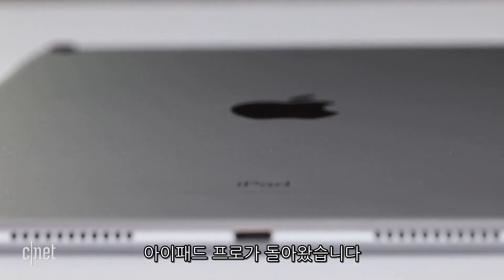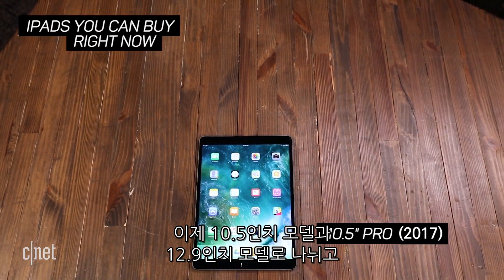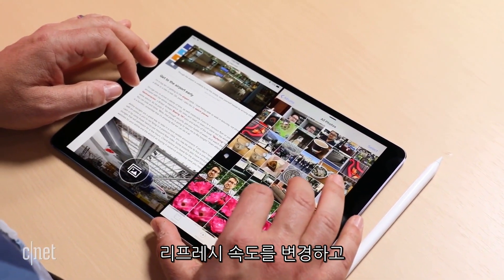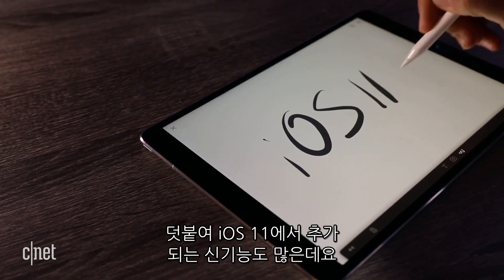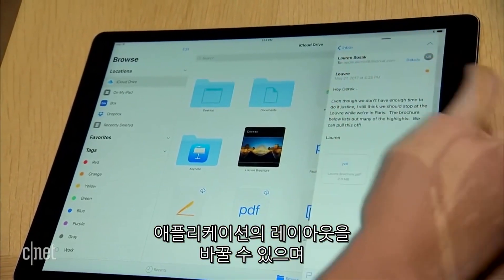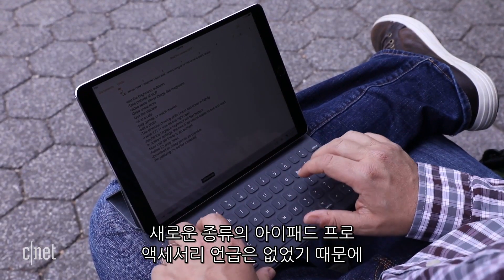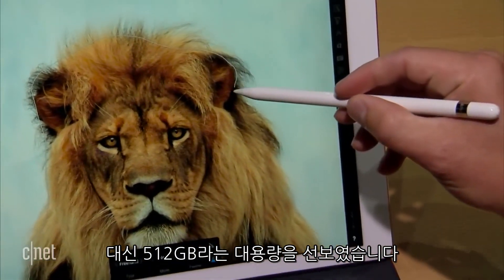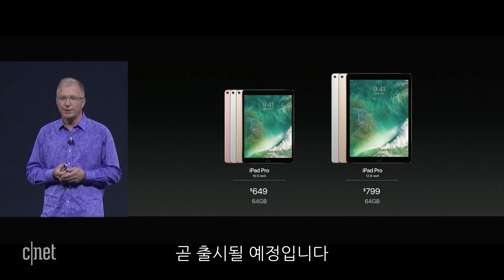성능·용량 꽉 채워 돌아온 ‘애플 아이패드 프로’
애플이 WWDC(세계개발자회의) 2017에서 공개한
새 아이패드 프로 두 모델을 살펴본다.

올해 나온 아이패드 프로는 화면 크기에 따라
10.5형과 12.9형으로 나뉜다.

6코어 프로세서, 12코어 GPU(그래픽칩셋)를
내장한 애플 A10X 퓨전 칩으로 처리 속도를 30%까지 높였다.

특히 10.5형은 9.7형과 거의 크기 차이가 없지만
테두리를 최소화해 10.5인치 4:3 레티나 디스플레이를 넣었다.
카메라는 전면 700만 화소, 후면 1천200만 화소로 강화됐다.

아이패드 프로 가격은 다음과 같으며 미국이나 일본 등
1차 출시국에서는 6월 14일부터 판매에 들어갔다.

현재 국내 출시를 위한 전파인증중이며 일정은 미정이다.

▶︎ 10.5형, 저장장치 64GB, 와이파이 : 79만 9천원
▶︎ 10.5형, 저장장치 64GB, 셀룰러 : 96만 9천원
▶︎ 12.9형, 저장장치 64GB, 와이파이 : 99만 9천원
▶︎ 12.9형, 저장장치 64GB, 셀룰러 : 117만원